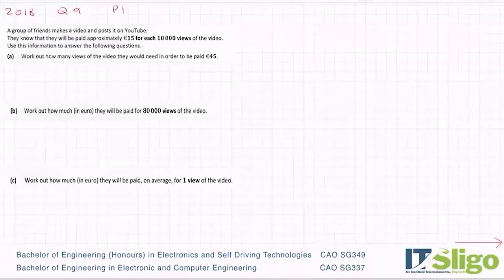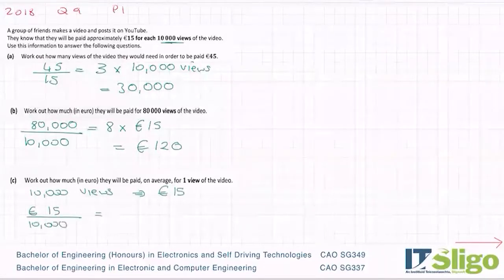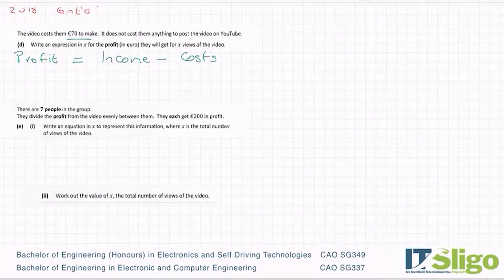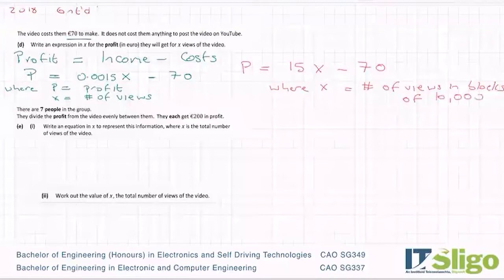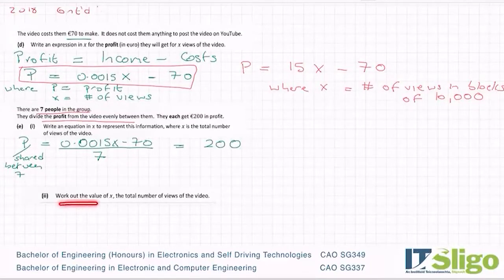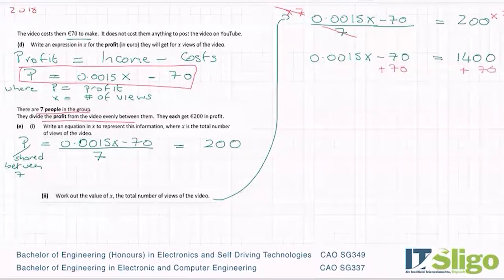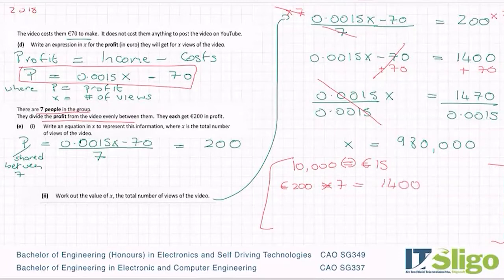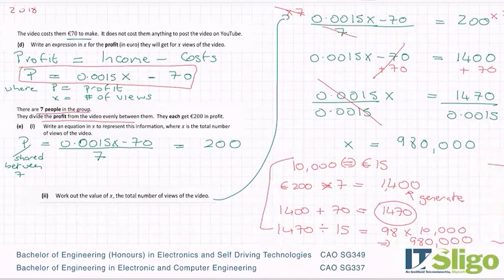Algebra 2018 Q9 Paper 1 Junior Cert Higher Level Maths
CAO SG337
BEng. in Electronic & Computer Engineering at IT Sligo

CAO SG349
BEng. (Honours) in Electronics and Self Driving Technologies.